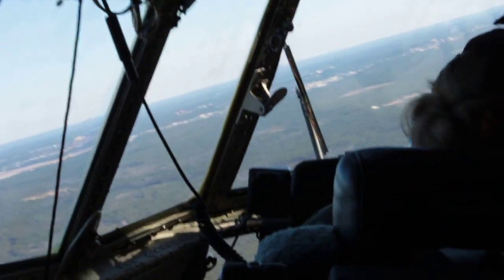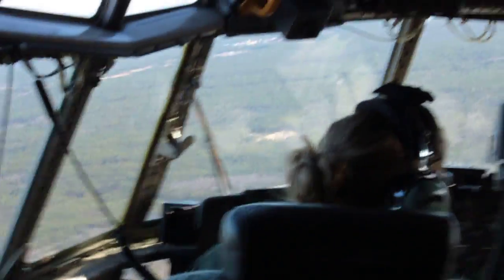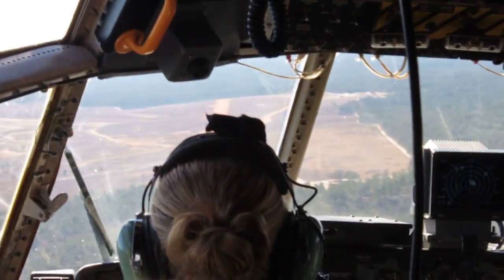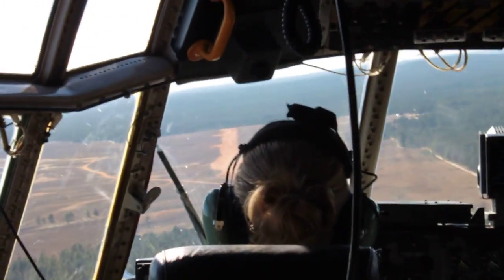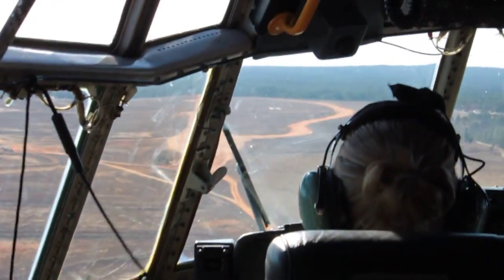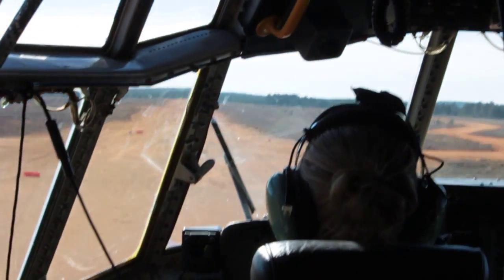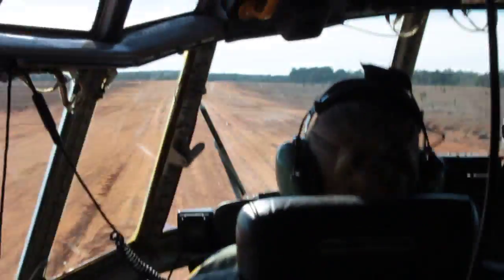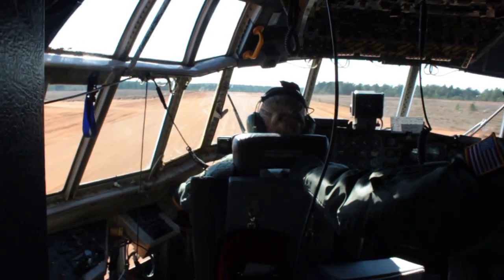C-130 Dirt Landing Part II in 720 HD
In this short video the female pilot in the left seat takes it around for another landing with instruction by the (IP) in the right seat. The video starts just as the Herc is on base turning on to final. The dirt airstrip is located at Ft. Bragg, NC.